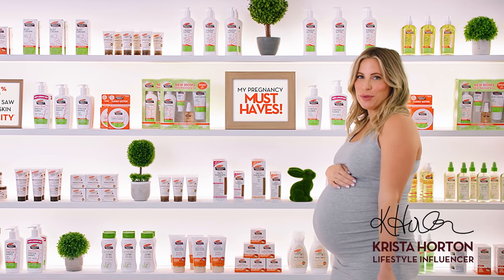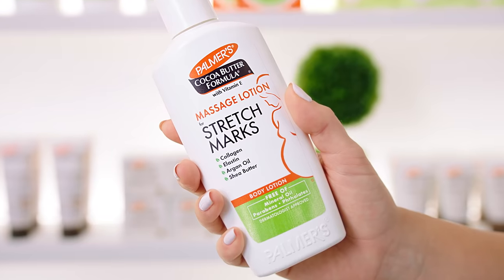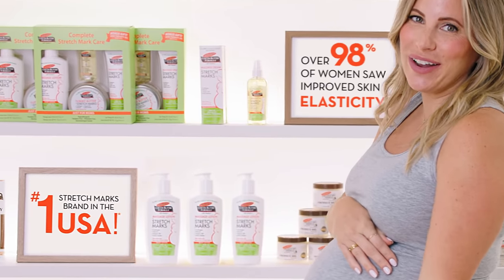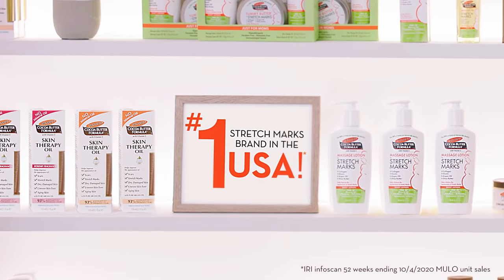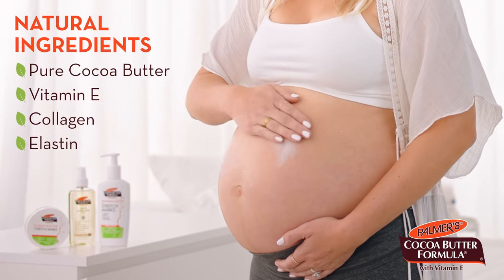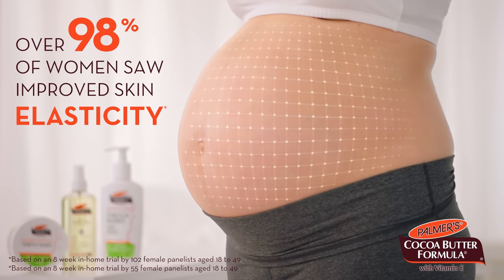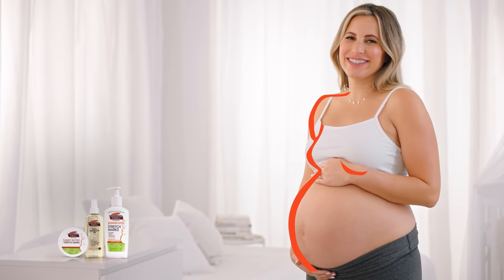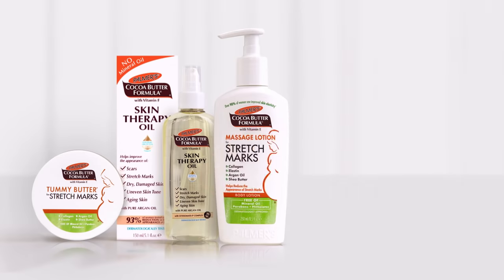Care for your Palmer's Belly like Krista Horton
Krista Horton's must-have for her growing belly - Palmer's Cocoa Butter Formula Stretch Mark Care!

Over 98% of women saw improved skin elasticity* after 8 weeks of use.

Let the #1 Stretch Mark brand in the US** become your new skincare pregnancy partner.

Learn more about Palmer's Cocoa Butter Formula Stretch Mark Range